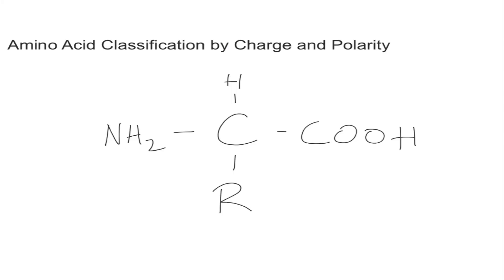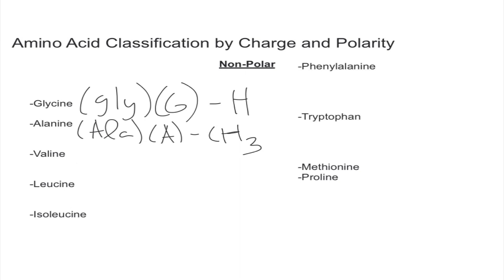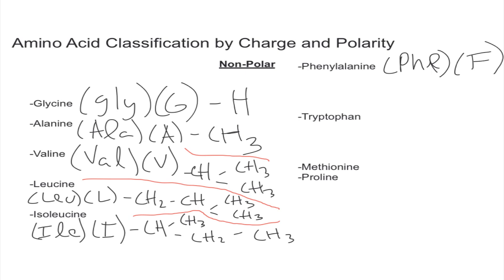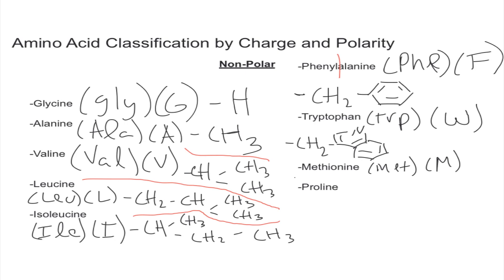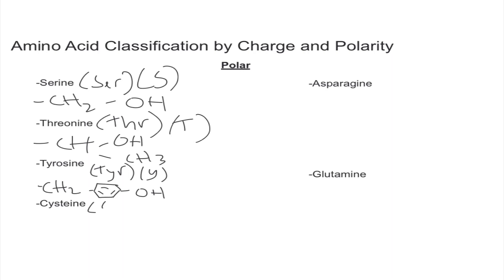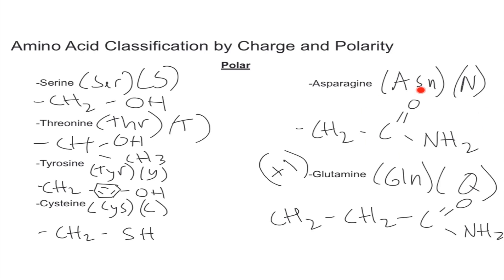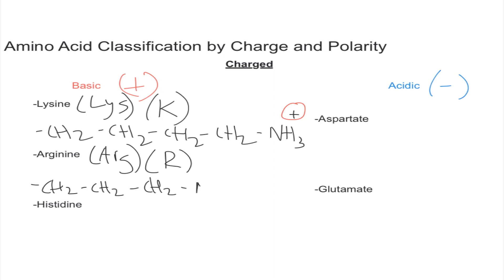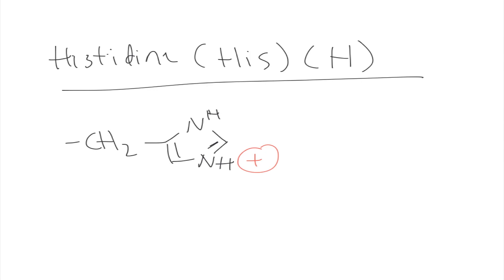Classification of Amino Acids by Charge and Polarity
This video classifies amino acids by charge and polarity into three groups: polar, non-polar, and charged.